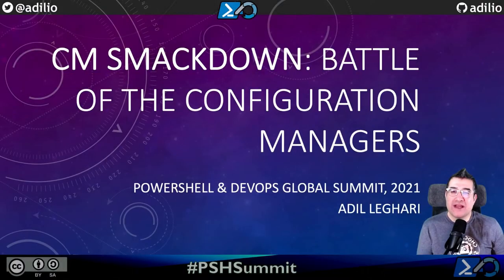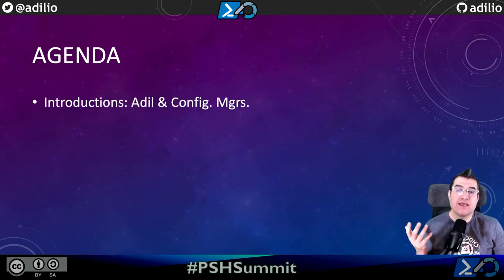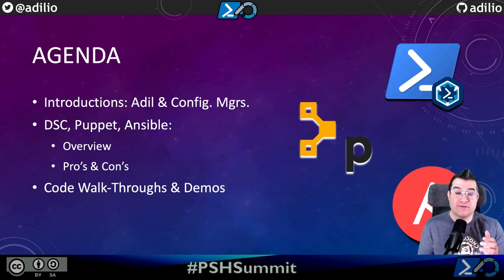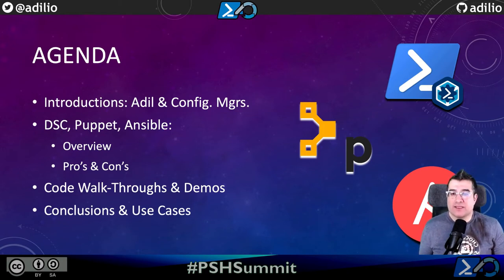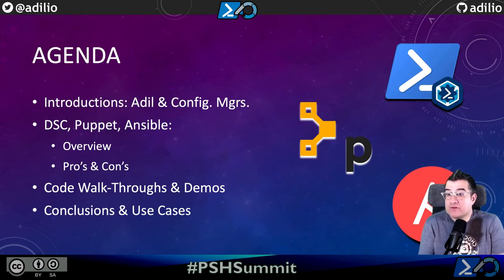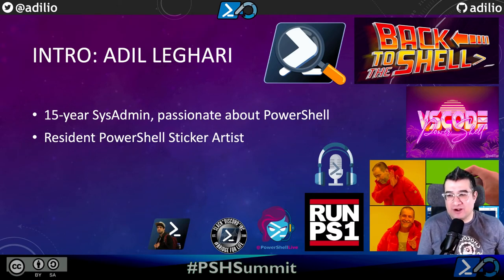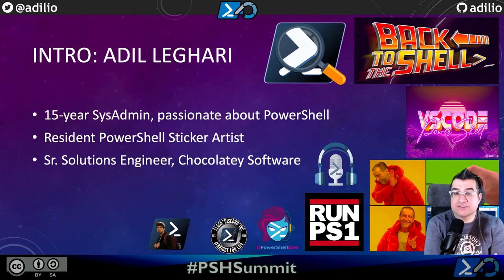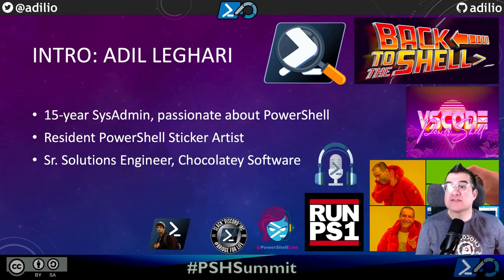CM Smackdown: Battle of the Configuration Managers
Presented by Adil Leghari
The Configuration Management race has been heating up over the past few years, with a few contenders battling for your dollars: Puppet, Ansible, and DSC. But you're moving to the Cloud, so do you even need a Configuration Manager? What's the best solution for you? Come to this talk and find out!

As more and more organizations adopt a DevOps methodology, the importance of selecting a Configuration Management tool becomes paramount. Three CM tools that have separated themselves for the pack are Puppet, Ansible, and DSC. Each tool brings its own flavor of deployment, state maintenance, and idempotence. But which tool is right for your organization? As with most things, this depends largely on your individual environment and use case. This talk will give an overview of all three tools, and highlight the advantages and things to watch out for with each approach.